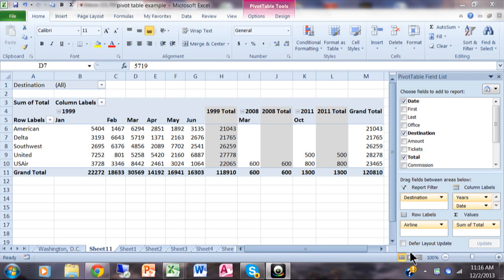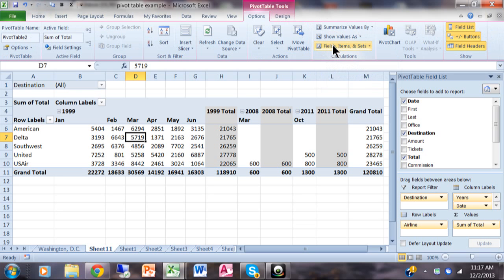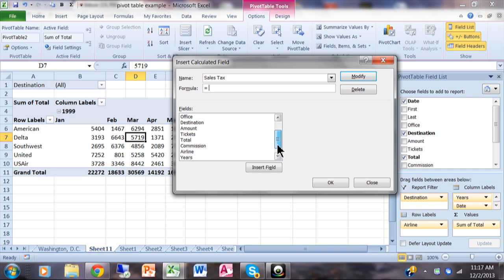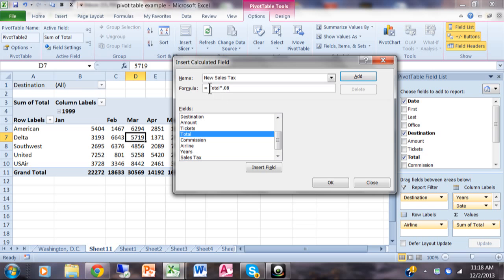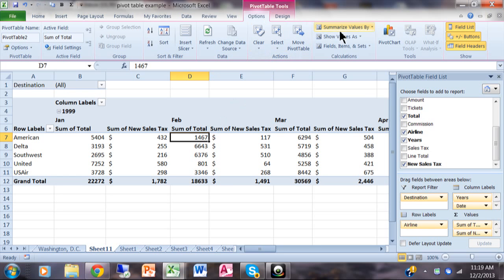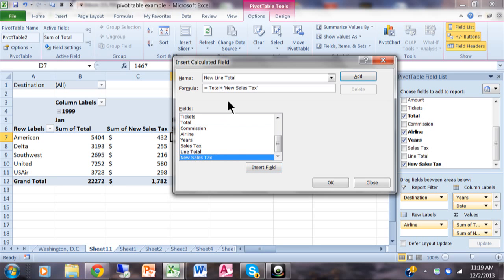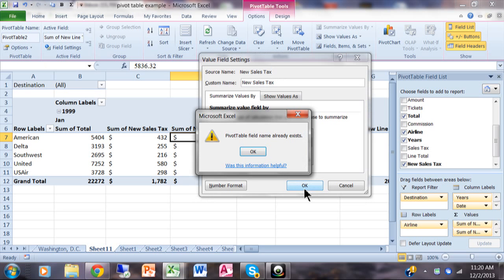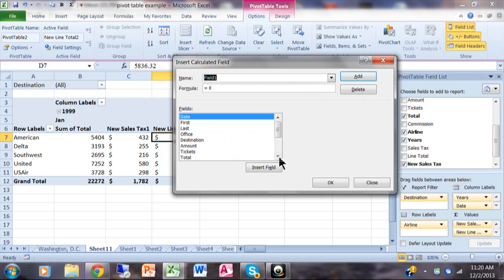How to Do Math Calculations on a Pivot Table in Excel 2010 2013 2016 - Excel Pivot Table tutorial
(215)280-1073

This video will show you how to perform calculations in Pivot Tables in Excel 2007, Excel 2010, Excel 2013
Thanks!
Tom Fragale
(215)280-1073